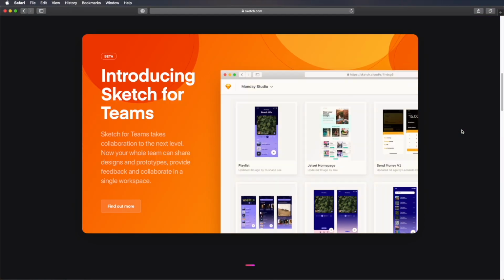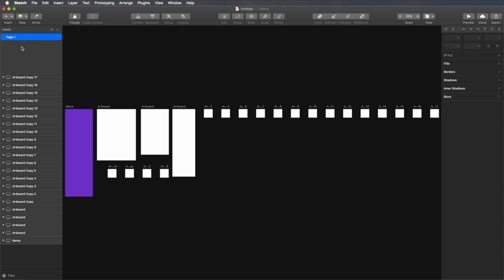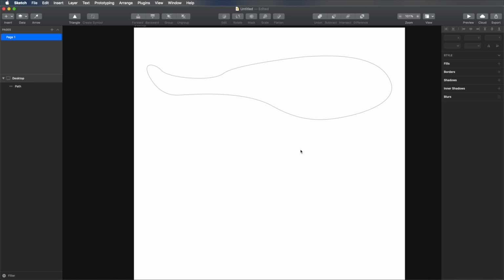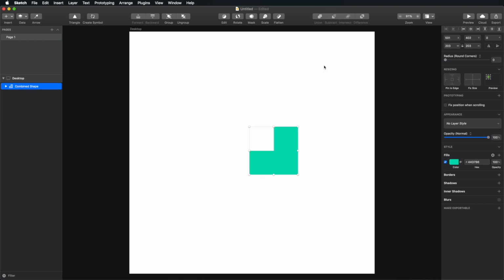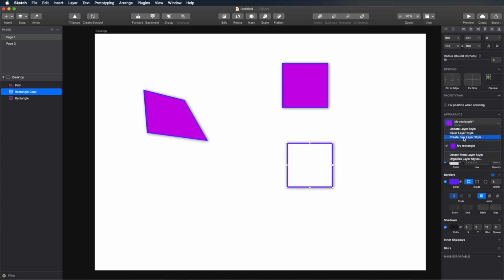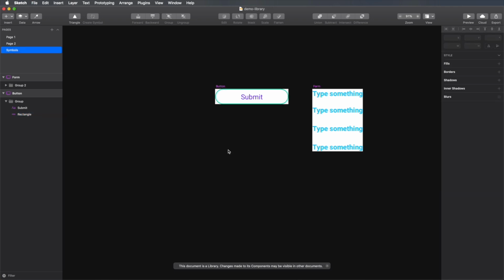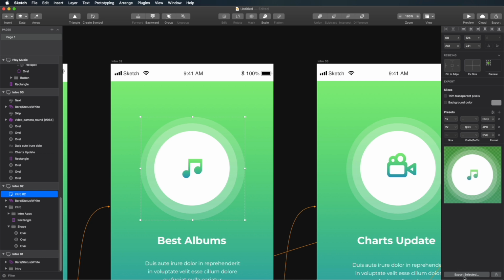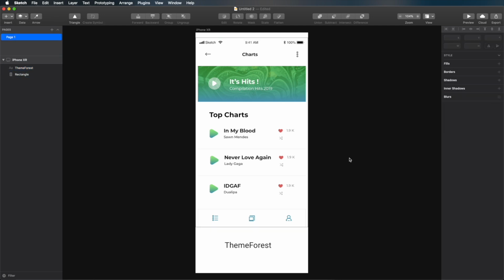Up and Running with Sketch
Whether you're a graphic designer, a web designer or working in any other field of digital design, Sketch has a lot to offer. This free course gets you fully up to speed with this exciting design application. ► Download Unlimited Stock Photos, Fonts & Templates with Envato Elements

By the end, you’ll have all the information you need to start your own design projects with confidence. If you want to learn Sketch, also check out the new in-depth free course Sketch for Beginners | FREE COURSE

Sketch is one of the top apps professionals use for UI and icon design. Since the release of version 3, it has been a worthy replacement for Adobe’s tools, which designers traditionally used to design user interfaces. Sketch has matured into a complete solution for the professional designer, offering a plethora of features designed to simplify the typical design workflow of individuals and teams alike.

1. Introduction
0:00 1.1 Welcome to the Course

2. The Sketch Fundamentals
2:11 2.1 What Is Sketch?
8:55 2.2 A Quick Tour of the Sketch Interface
14:29 2.3 Pages and Artboards
22:39 2.4 Layers and Groups
30:44 2.5 Vectors and Shapes
43:34 2.6 Images and Text
59:24 2.7 Boolean Operations
 1:06:10 2.8 Layer Resizing and Constraints

3. Reusing Elements and Styles
1:18:22 3.1 Shared Styles
1:25:38 3.2 Text Styles
1:31:01 3.3 Symbols
• How to Organize Your Sketch Styles and Symbols Like a Pro
1:41:15 3.4 Libraries

4. Prototyping
1:48:53 4.1 Adding Links, Hotspots, and Fixed Elements
1:56:24 4.2 Previewing a Prototype

5. Collaboration
2:01:45 5.1 Exporting in Sketch
2:10:51 5.2 Sketch Cloud and Sketch for Teams

6. Plugins
2:15:12 6.1 Working With Plugins
• Create Amazing Prototypes in No Time With the Envato Elements Sketch Plugin
2:20:08 6.2 Sketch Data

Envato Tuts+
Discover free how-to tutorials and online courses. Design a logo, create a website, build an app, or learn a new skill